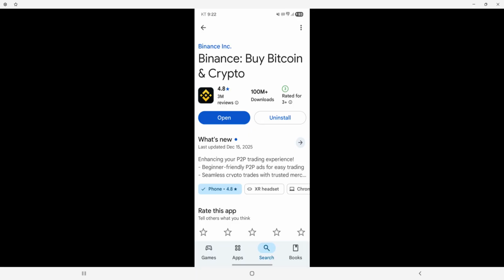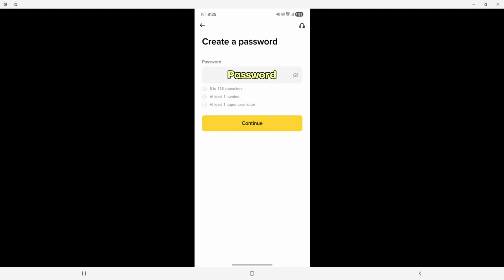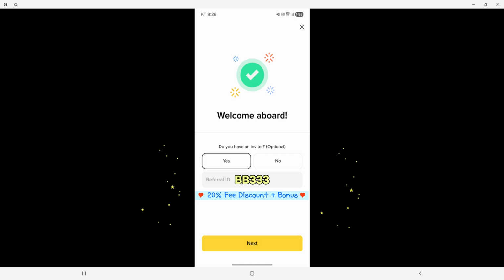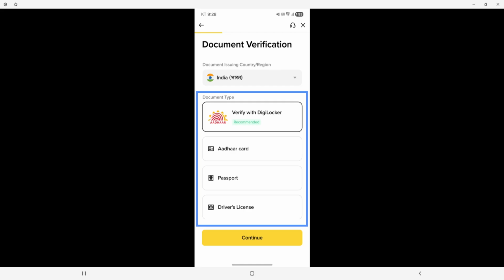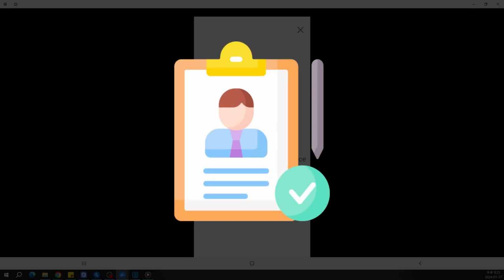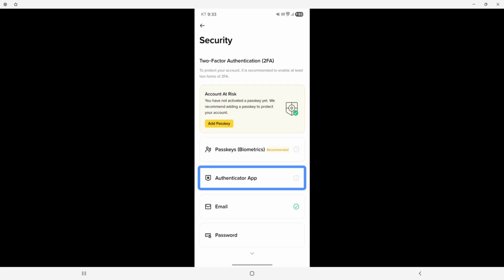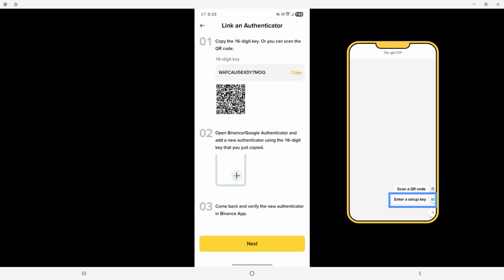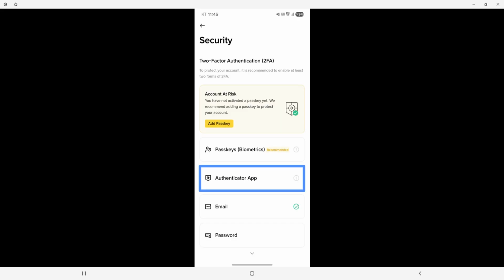Binance tutorial : How to Create Binance Account for Beginners (3 Minutes)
👨‍🏫 Welcome to our quick and easy Binance tutorial!
In just 3 minutes, you'll learn how to create a Binance account step-by-step – perfect for complete beginners. Whether you're new to crypto or just starting your trading journey, this video breaks it all down in a simple, beginner-friendly way.

📱 In this video, you’ll learn how to:
✅ Complete Binance KYC Verification
✅ Enhance Your Binance Account Security

00:00 Intro
00:12 How to Create a Binance Account + Fee Discount Referral Code
01:16 How to Complete Binance KYC Verification
02:18 How to Set Up Binance Google Authenticator Security
03:32 Outro

❤️ This Binance tutorial is designed specifically for beginners, so you don't need any prior experience. By the end of this video, you’ll be ready to start your crypto journey with confidence!